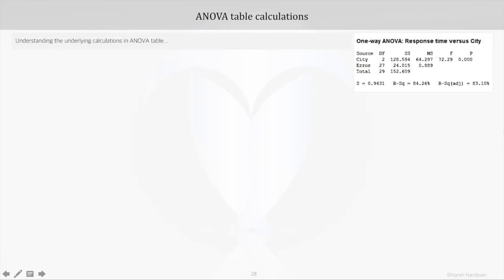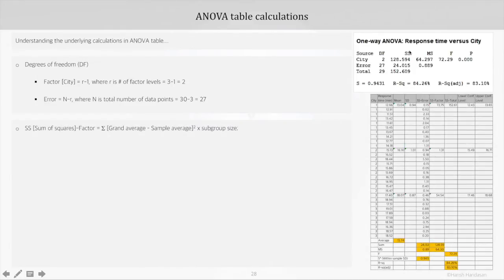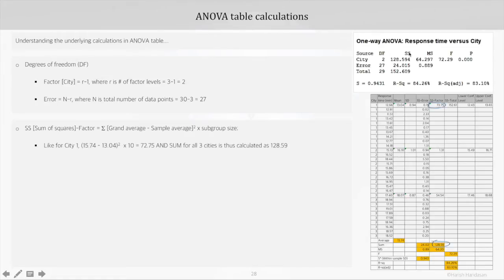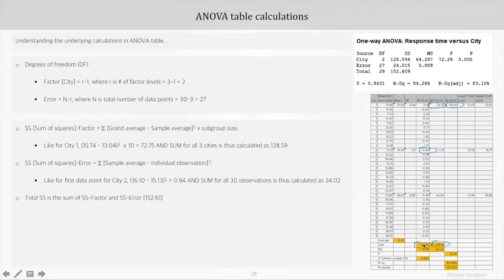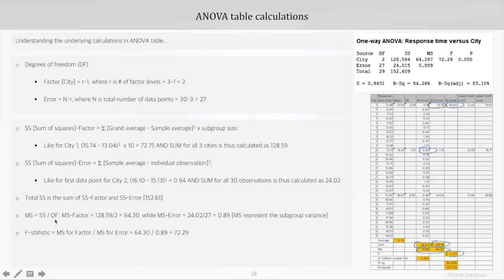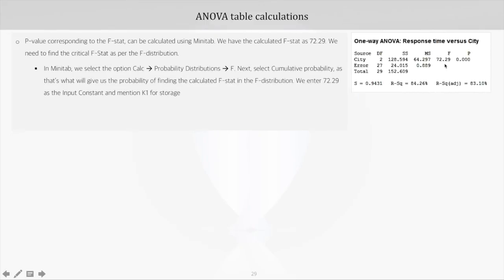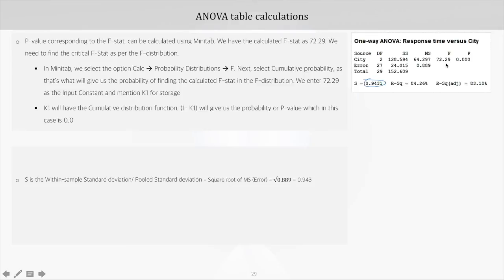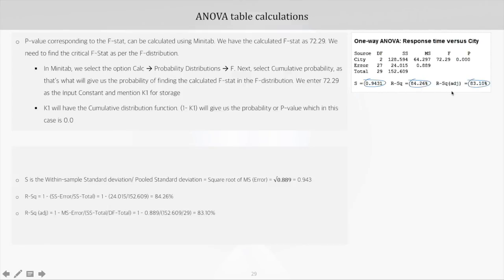One way ANOVA calculation [Best viewed@ 720p HD] - Part 7 of 16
How to change Video resolution to 720p?
Click on the 3 vertical dots at the top right corner of the Youtube view or the Gear Settings icon - Click on Quality gear - Select 720p

This Video explains how are the statistics in One Way ANOVA calculated. It is the 3rd part of Section 3 in ANOVA tutorial, that explains One way ANOVA

About the ANOVA tutorial:
A learner who wants to understand ANOVA in detail, including the concept, calculations and it’s application will find this video series relevant. The series has been built, keeping in mind, the learning needs of an average learner. If you are an advanced learner and are looking to brush up only a part of the ANOVA concept, you may pick up the specific Section or the Part.

The video series has 4 sections  with total 16 videos.
1. Introduction to ANOVA
2. Topics to understand before learning ANOVA
3. One-way ANOVA
4. Two-way ANOVA

Section 2, 3, 4 have been further divided into parts to keep the videos short and focused on a specific concept.

Section 1 has one video that introduces a beginner to ANOVA

Parts in Section 2 [Topics to understand before learning ANOVA]:
a. Introduction to Hypothesis testing, Type I, II Error & Significance level
b. Introduction to Data types & Distributions
c. Introduction to Subgroup Variance

Parts in Section 3 [One-way ANOVA]:
a. Assumption in ANOVA
b. ANOVA table interpretation
c. ANOVA table calculations
d. Confidence Intervals
e. Tukey’s test
f. ANOM - Analysis of means
g. One way ANOVA Summary

Parts in Section 4 [Two-way ANOVA]:
a. Two way ANOVA interpretations
b. Two way ANOVA calculations
c. Two way Analysis of Means
d. Two way ANOVA Summary
e. Real life situations to apply ANOVA

The complete document used in the tutorial can be found